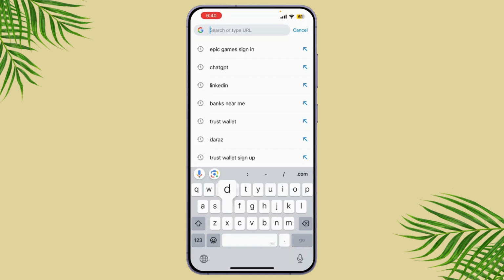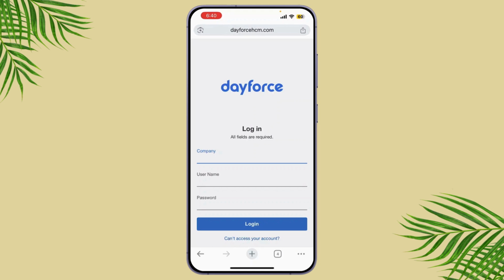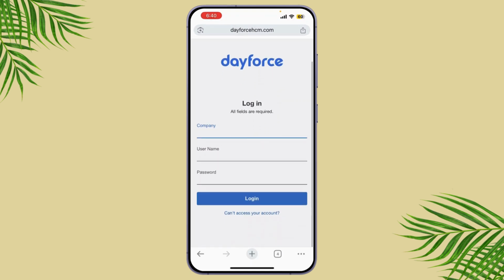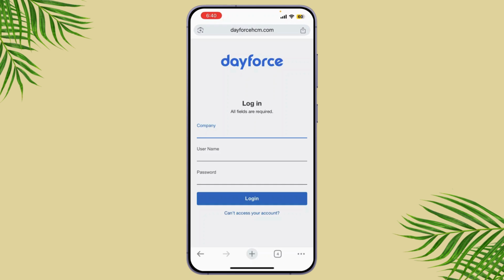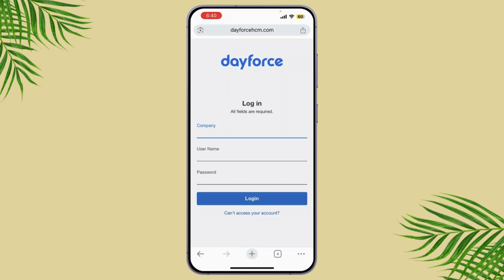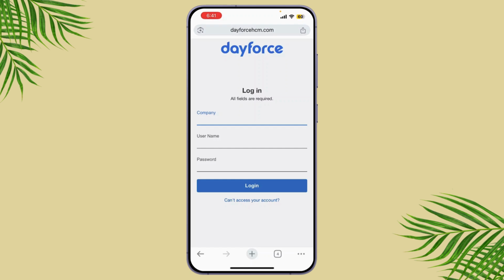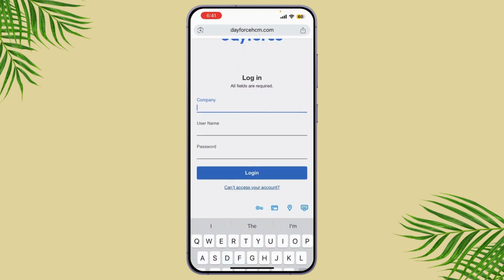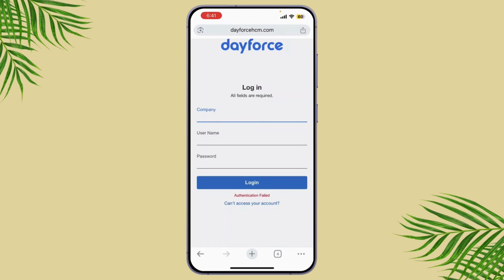Ceridian Dayforce Login : How to Login Dayforce Account?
Need help logging into your Ceridian Dayforce account? This video will show you the step-by-step process to access your Dayforce account quickly and securely. Whether you're asking, "How do I login to Dayforce?" or need assistance with your Ceridian Dayforce login, this tutorial has all the answers. Learn how to log in to your Dayforce account and start managing your HR, payroll, and scheduling features with ease. Watch now to get started!

Timestamps:
00:00 Ceridian Dayforce Login: How to Login Dayforce Account?
00:10 How to Access Your Dayforce Account?